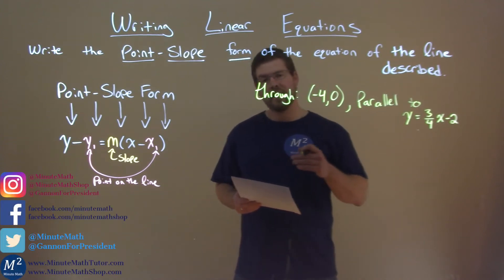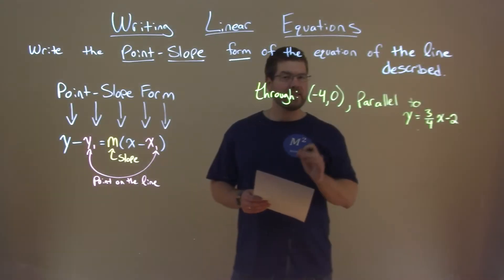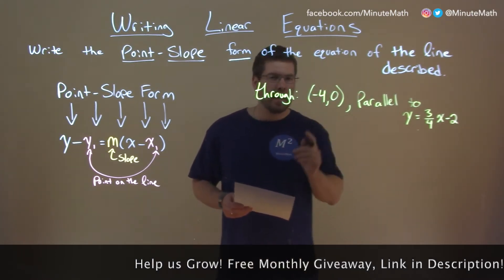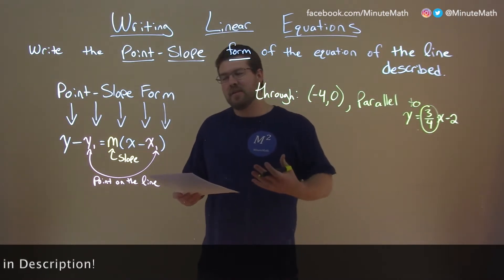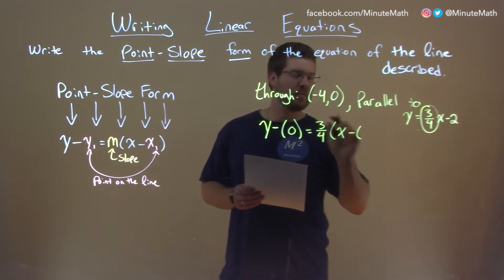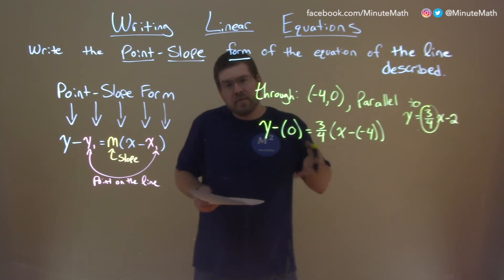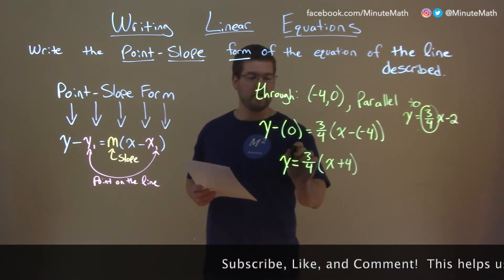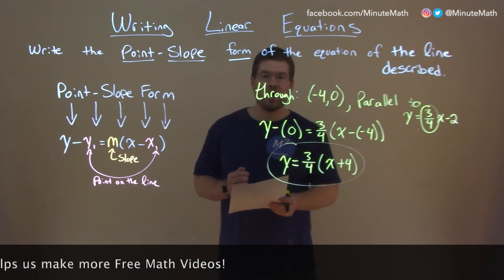Write the point-slope form of the equation: through (-4,0), parallel to y=3/4x-2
In this math video lesson we Write the point-slope form of the equation: through (-4,0), parallel to y=3/4x-2.